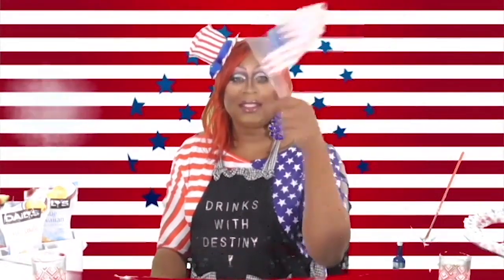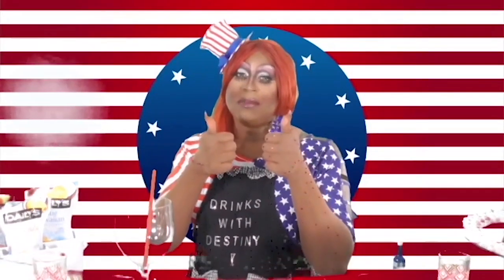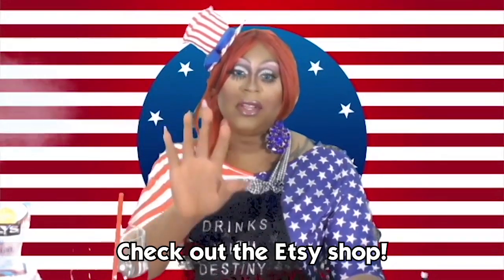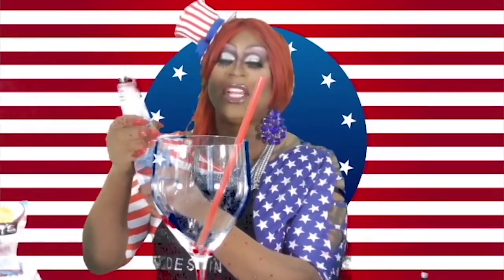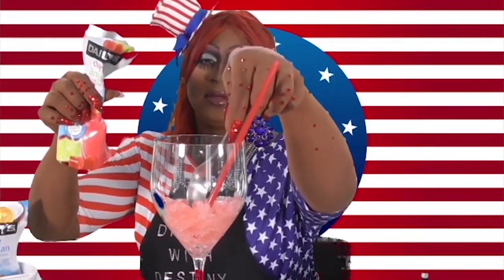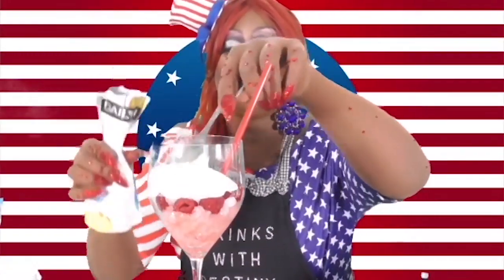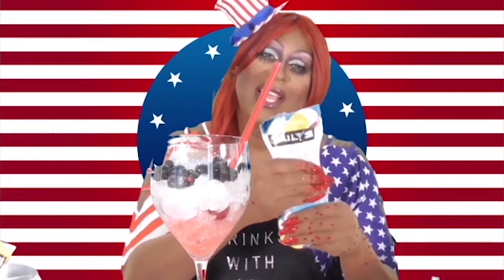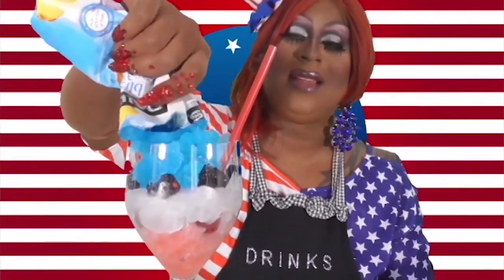Make America Drink Again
Happy 4th of July everyone
i LOVE  Daily's cocktail mix

You use half pina colada , half blue Hawaiian, Half cherry limeade
The the best refreshing summer drink to try.
Summer Party 2019
This will give you some Summer drinks ideas